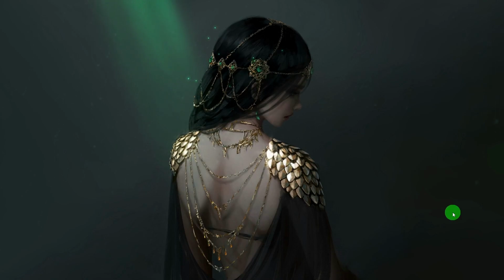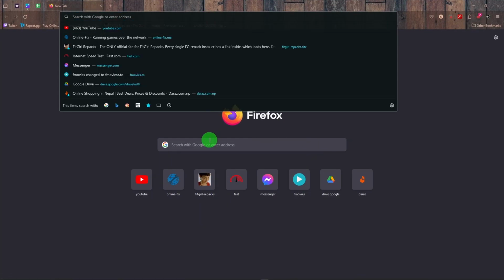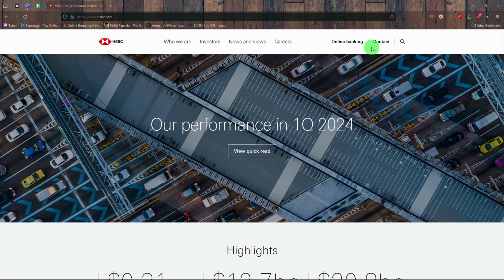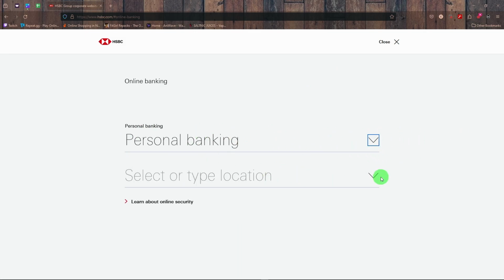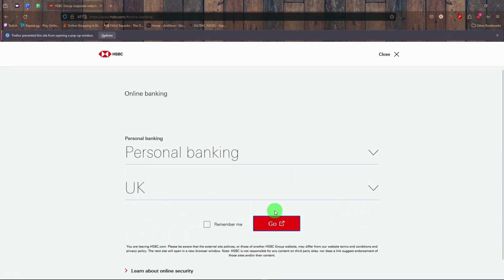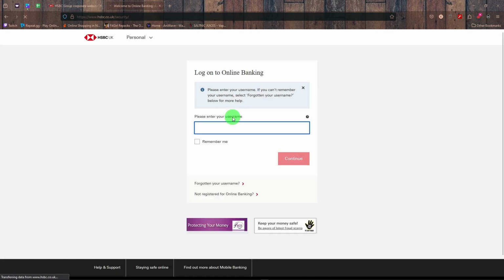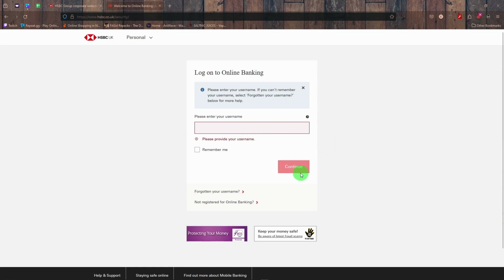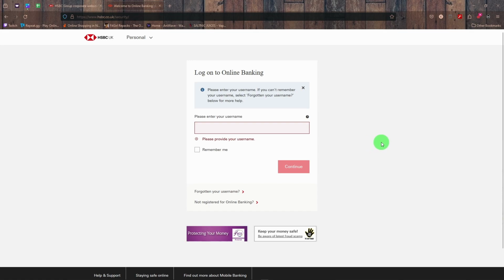How to Activate HSBC Bank Debit Card (2024) | Enable HSBC Bank Debit Card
Activate your HSBC debit card quickly with our comprehensive guide. Follow along as we show you the instructions to activate your card and secure your account. Begin using your HSBC debit card with confidence. Our video tutorial will help you activate your card, set up security features, and start making transactions safely.